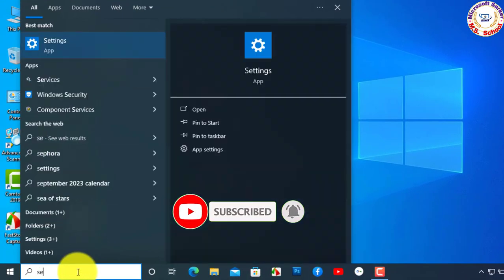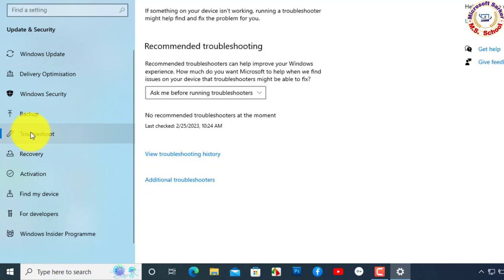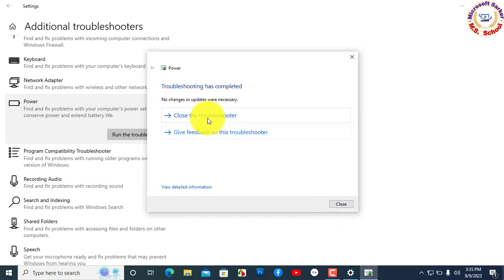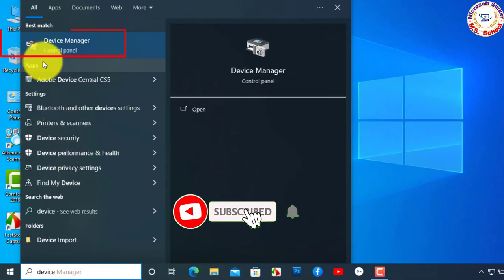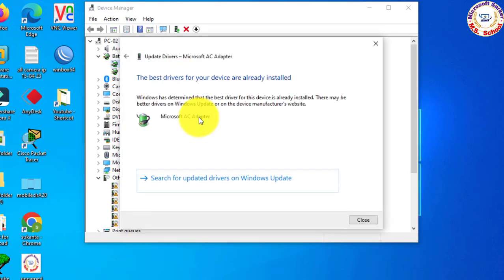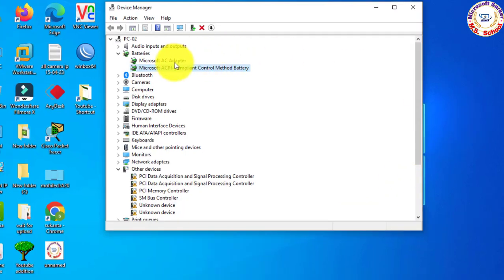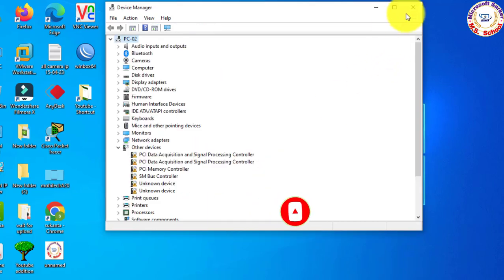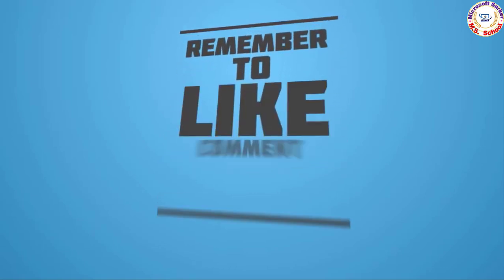Plugged In, Laptop Battery Not Charging Windows 10/11 Solution (2 Methods)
If your laptop shows the message "Plugged In, Laptop Battery Not Charging" on Windows 10/11, worry not! In this video, we present two effective methods to troubleshoot and fix this issue. We provide step-by-step instructions, so even if you're not tech-savvy, you can easily follow along. Method 1 focuses on recalibrating the battery, which can often resolve charging problems. Method 2 involves updating or reinstalling the battery driver to ensure proper communication between the battery and the operating system. These methods are applicable to Windows 10 and Windows 11 laptops. Watch the entire video to learn these useful techniques!